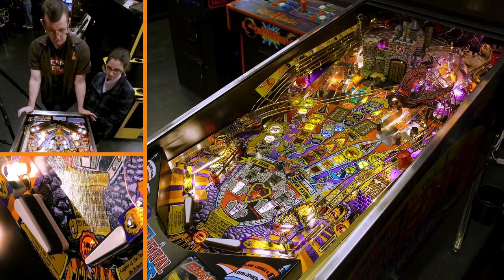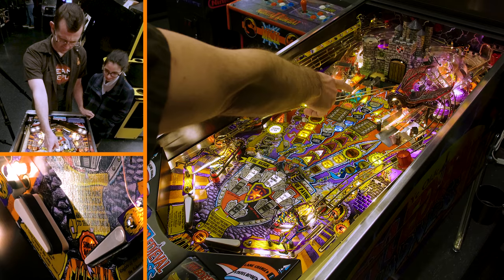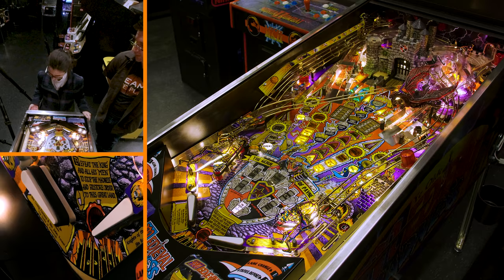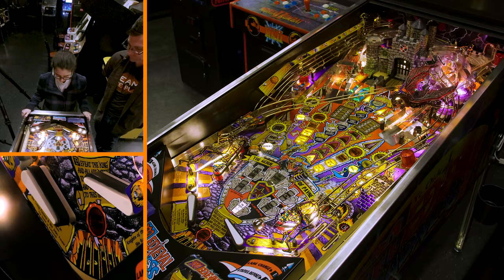How to WIN at Pinball! Pro Strategies | Part 2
Pinball can be TOUGH for a lot of people - most don't even know that there are proven strategies involved! On this two-part series, Chris teaches Free Play videographer & pinball beginner Gaby a list of tips and strategies to win on just about any table.